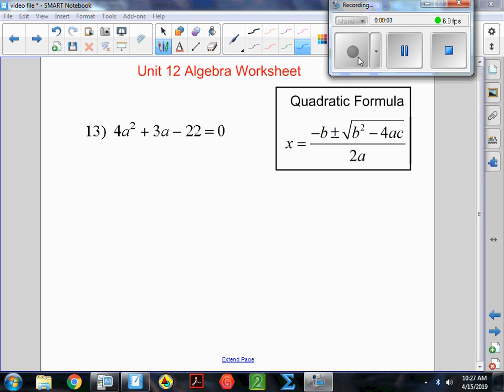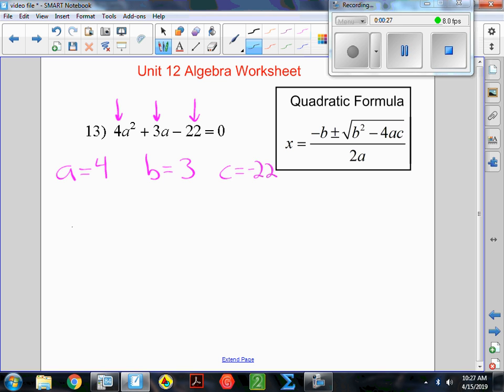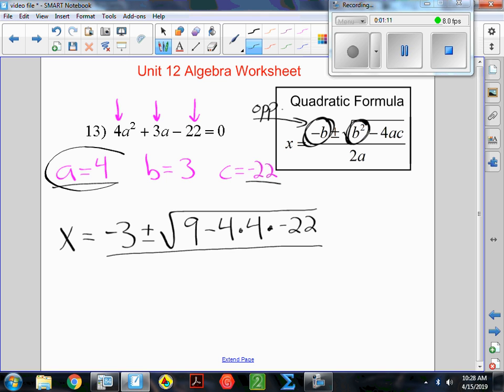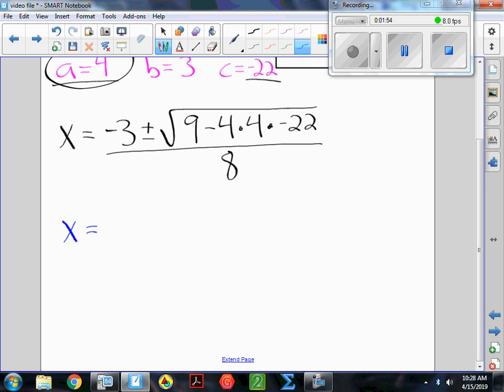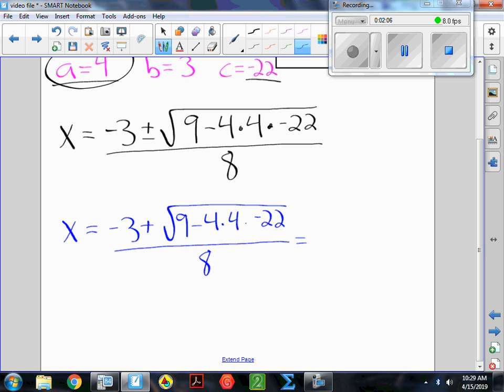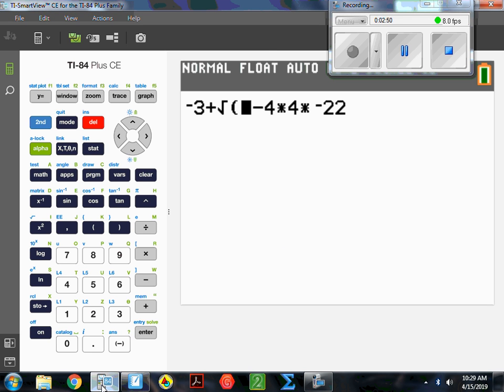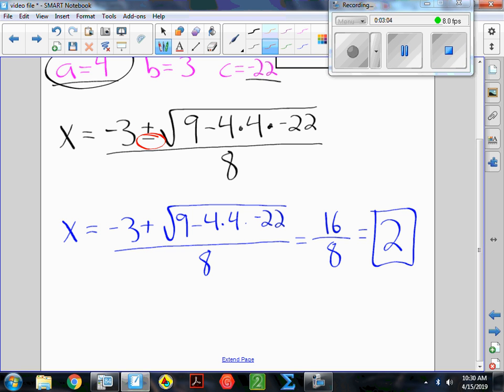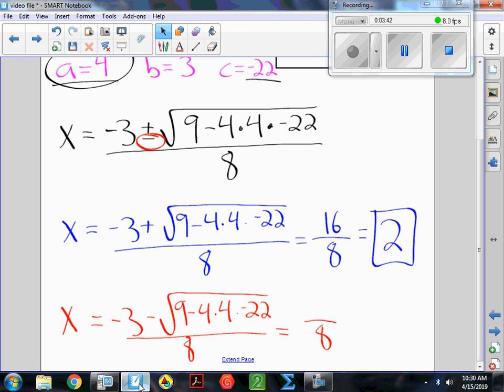U12 Algebra WS Number 13